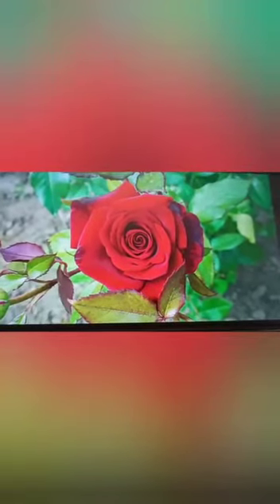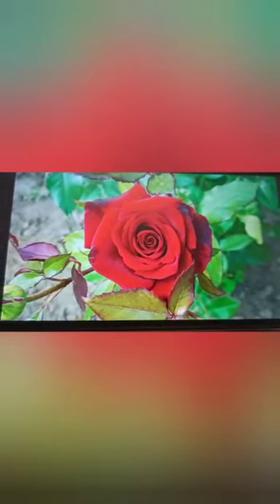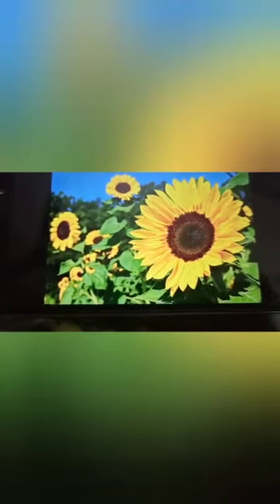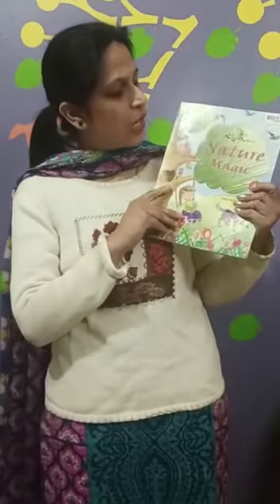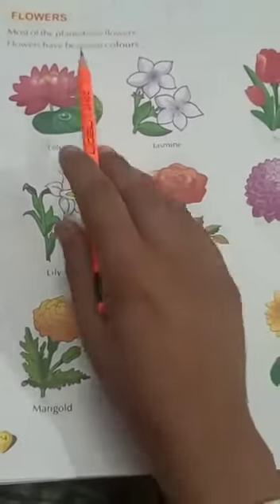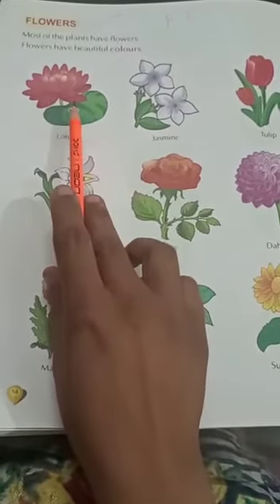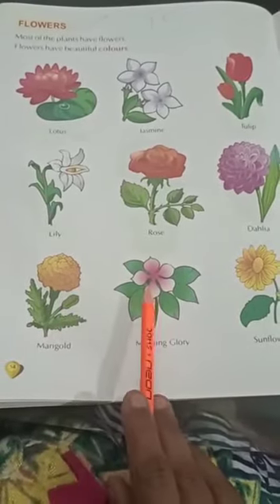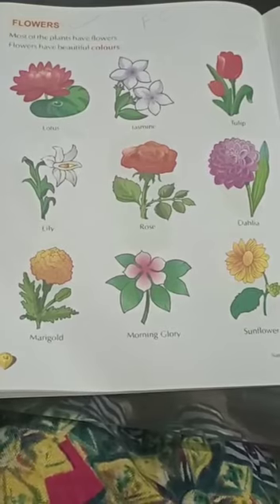01 02 21 U K G G K FLOWERS